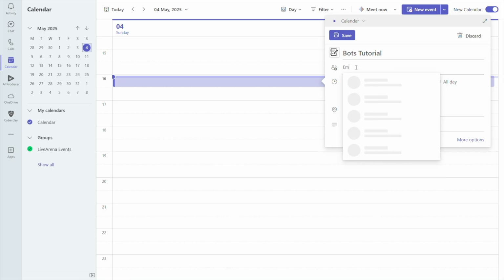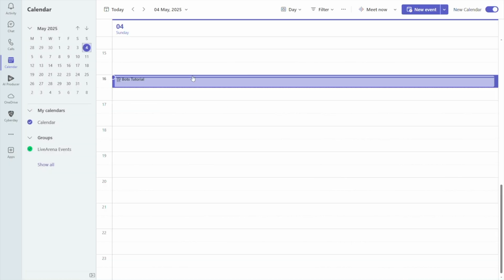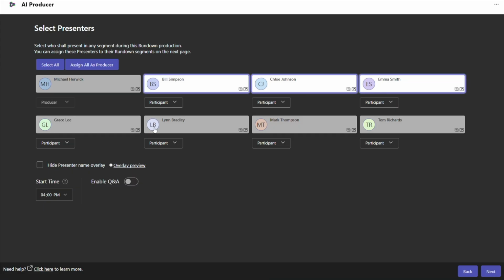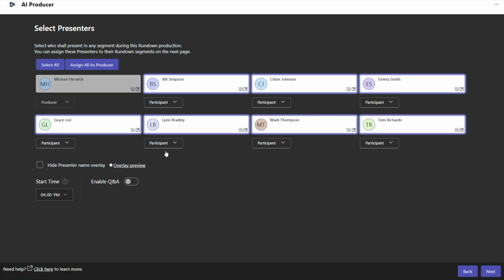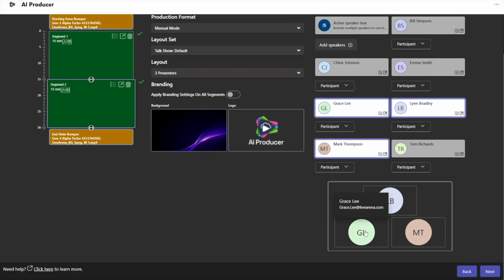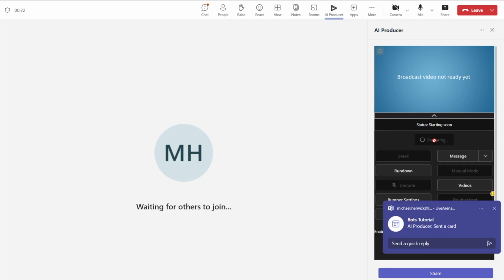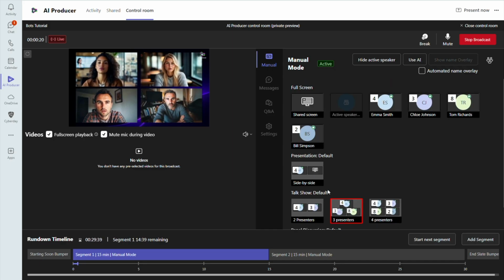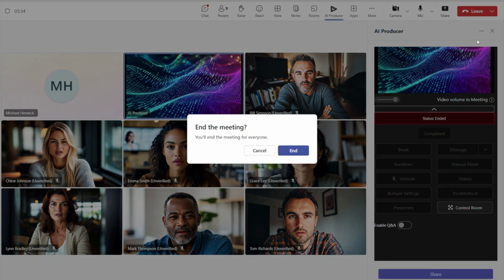PRESENTER BOTS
0:00 Intro
01:01 Inviting Them to a Teams Meeting
02:28 Create a Production
04:54 Live in Action